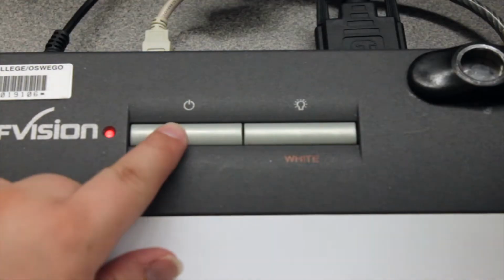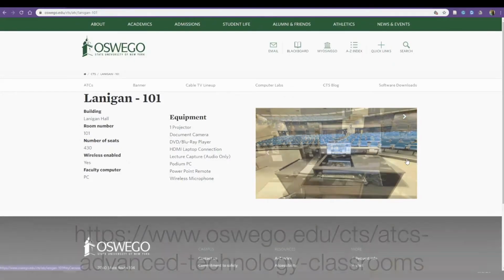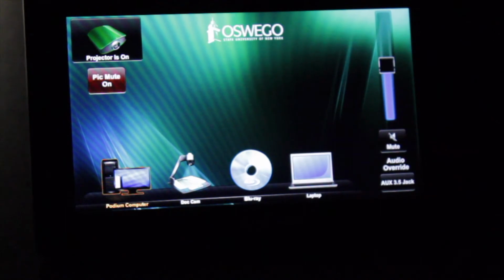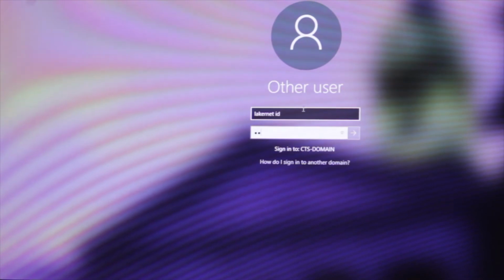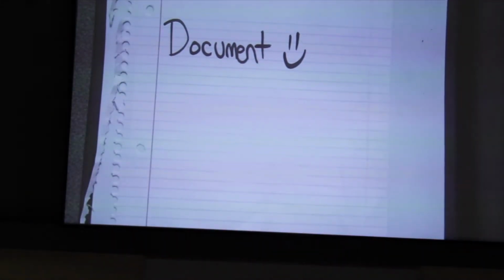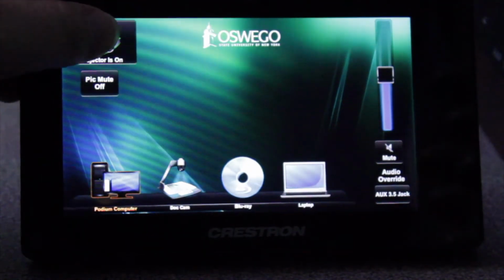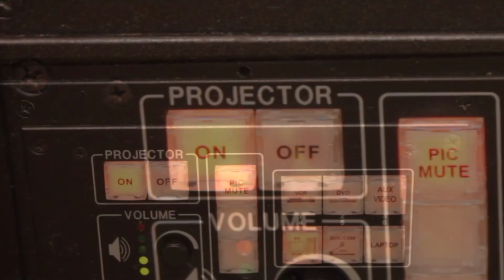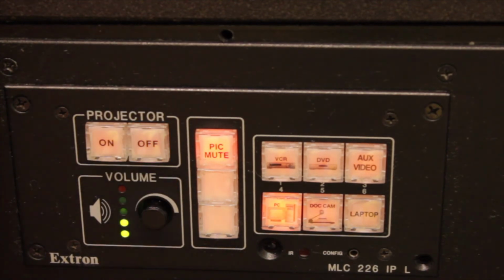SUNY Oswego Advanced Technology Classroom Introduction and Training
Learn about all the technology available in the classrooms across the SUNY Oswego campus and how to use it.